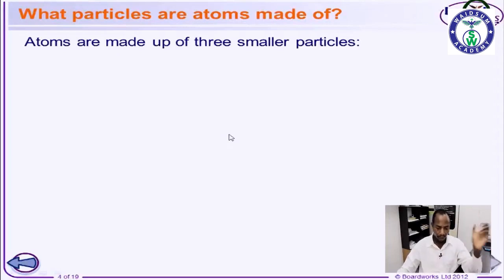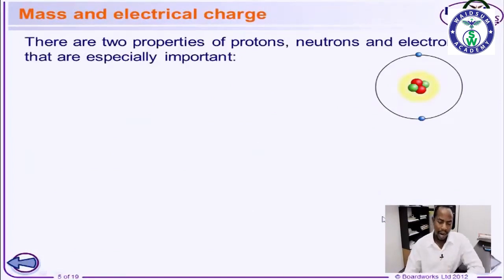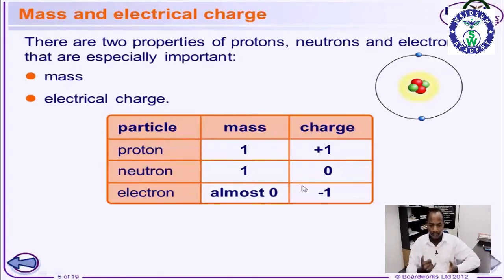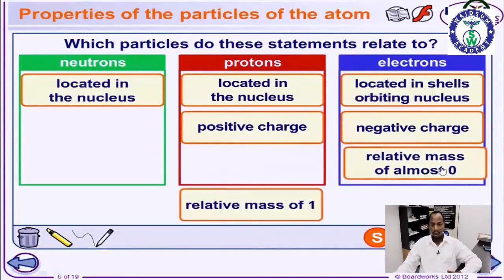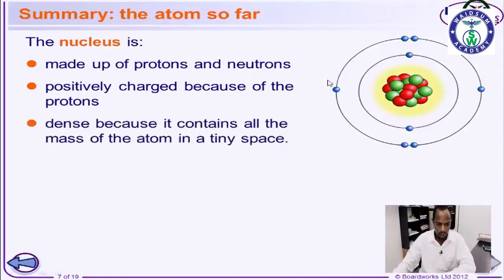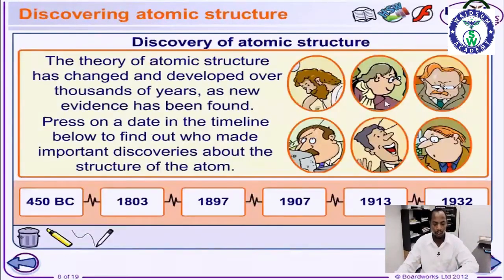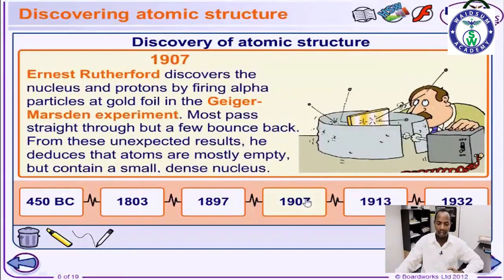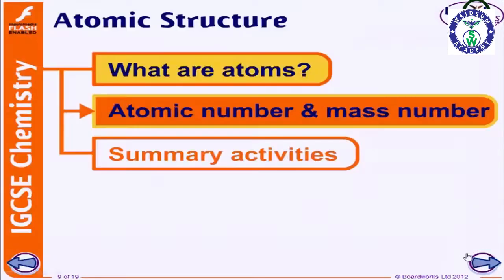IGCSE Chemistry - Atomic Structure ~ Part 1